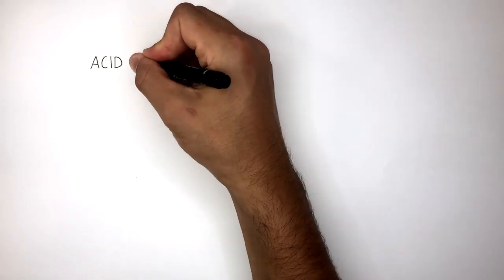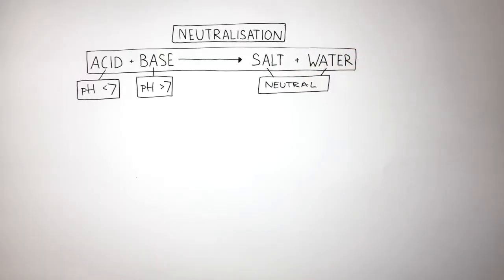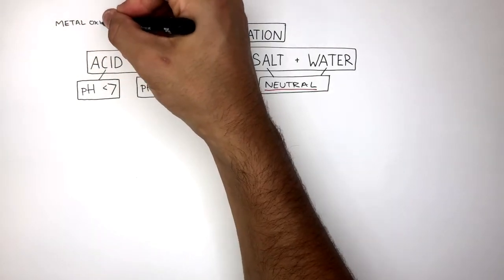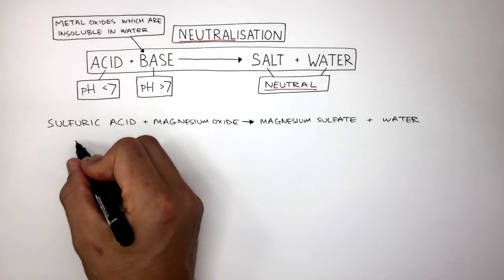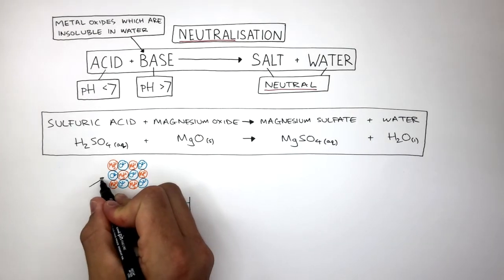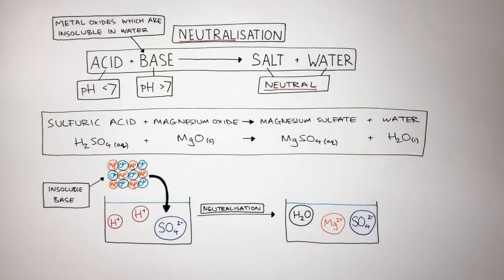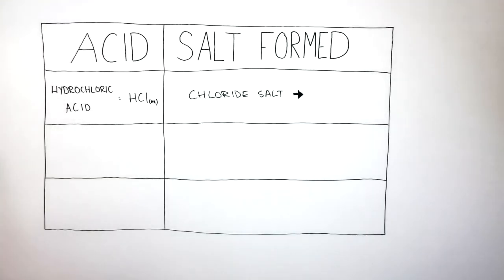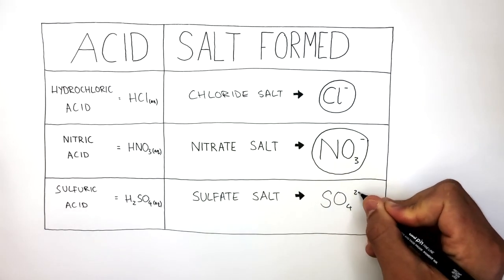GCSE Chemistry - Neutralisation of Acids & Bases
Acids are substances which have excess hydrogen ions (H+) when dissolved in water. Bases are substance which neutralise acids and are insoluble in water. Normally metal oxides. A neutral solution has a of pH 7.